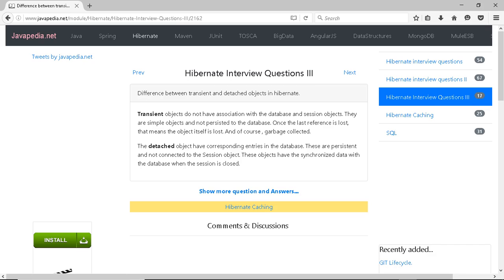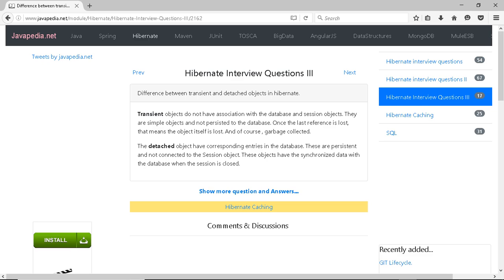Difference between transient and detached objects in hibernate. | javapedia.net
Follow the link for discussions and other questions and answers